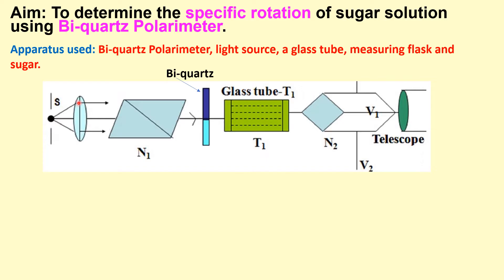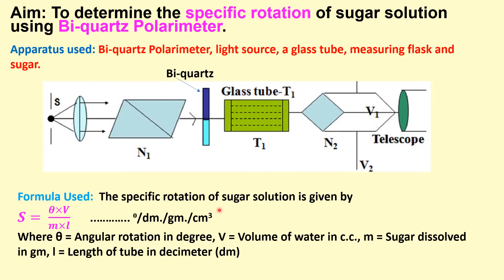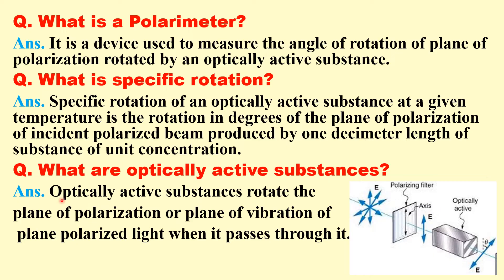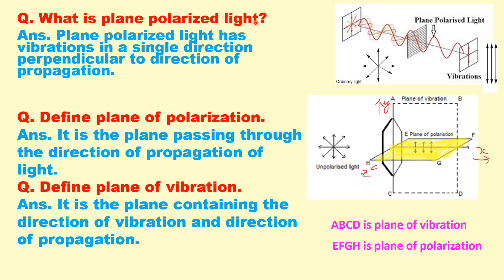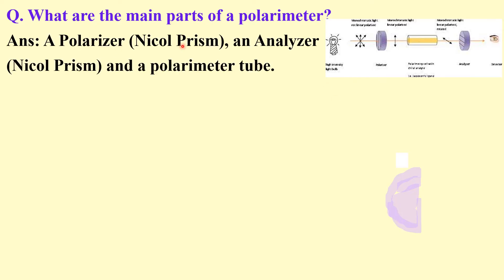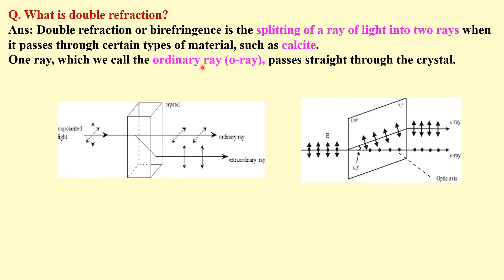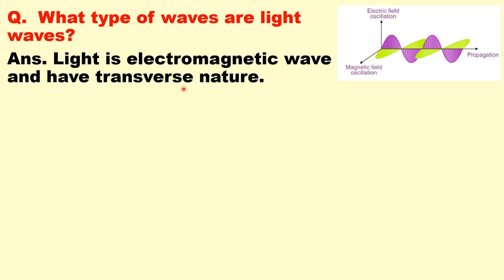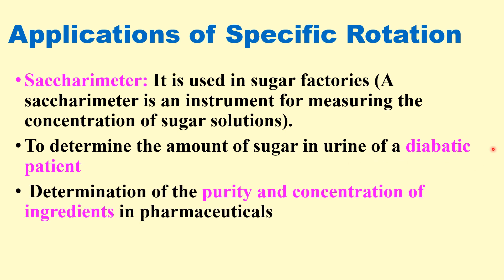Bi-Quartz Polarimeter| Viva Preparation| Specific Rotation of Sugar Solution | Nicol Prism| Light